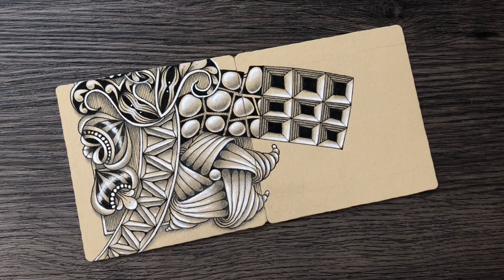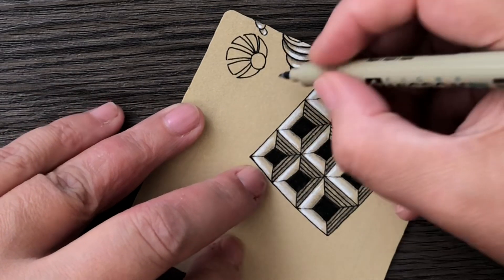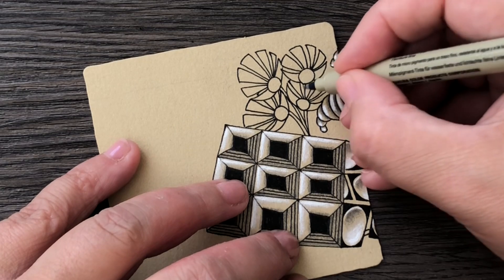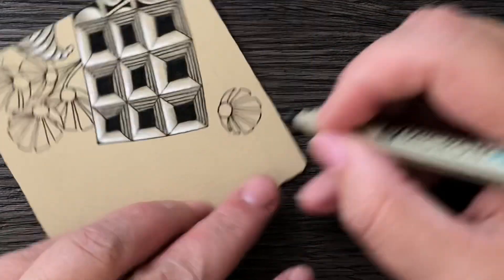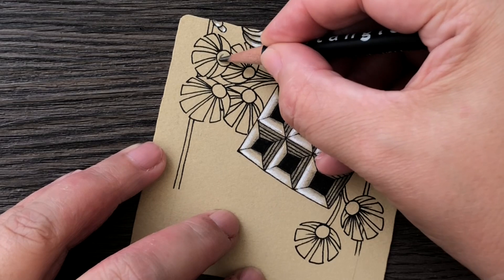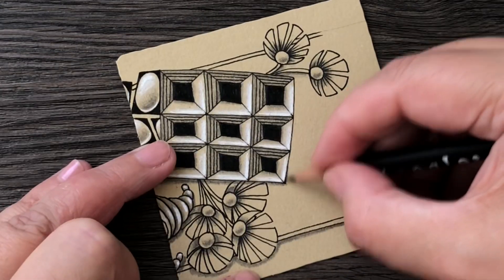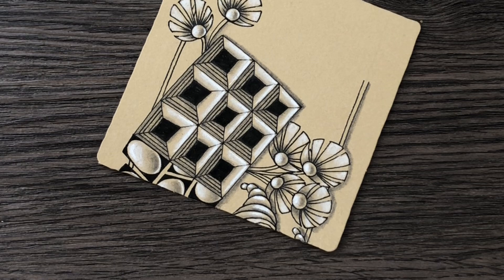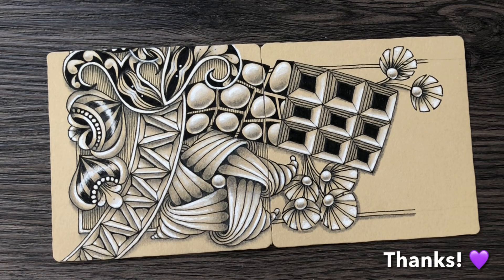Inktober Tangles 2021 • Day 28 • Effie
I decided to try to finish this year’s Inktober challenge. This does not mean that I will do it but I’ll try and this is an attempt to hold myself accountable. 😊

These videos will not be super-polished (like video lessons). They will show my daily tangling, with dogs barking in the background, oven alarm going off and life happening while I tangle. Additionally, I will not explain why I do what I do all the time, like I do when I’m teaching a structured class. You will be able to see how I tangle every day. I hope you’ll enjoy the videos anyway.

Inktober Tangles challenge was prepared by Stephanie Jennifer. It’s a specific challenge based on @Zentangle inspired art.

Day 28 features tangle Effie by Annett Ruempler.

If you like my videos, you might check my website (zen-linea.com), where you will find many video lessons, eBooks and even some freebies.